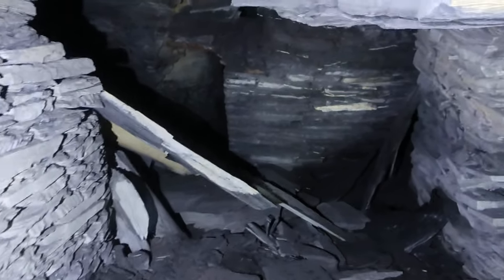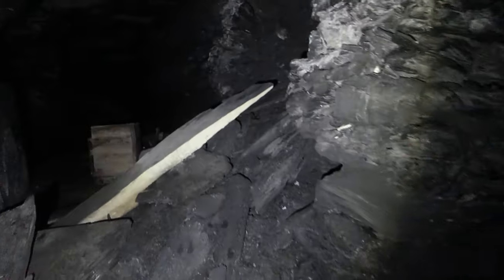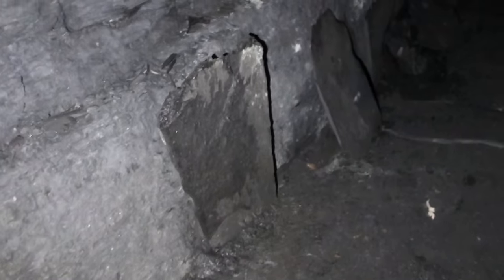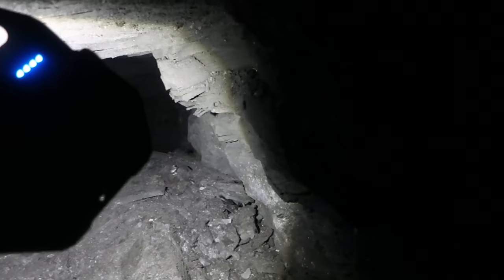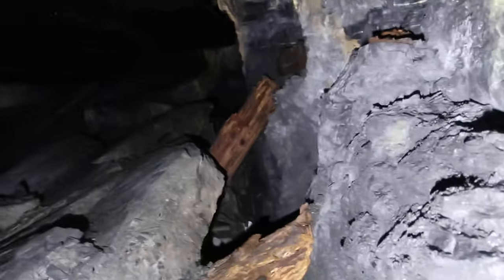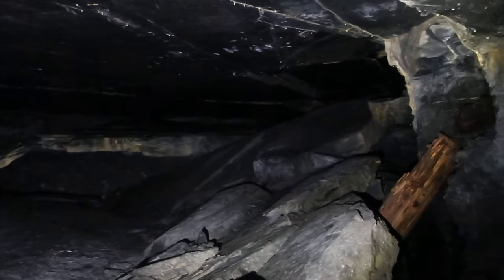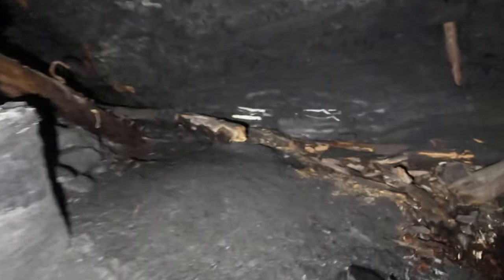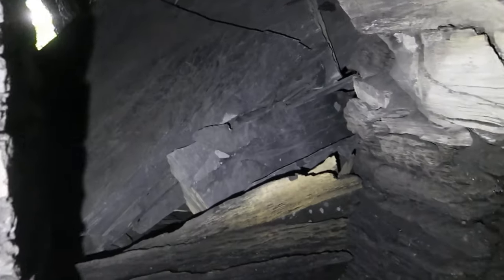Penetration!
OK, back to mucking about in dangerous holes.  This is a part of the first of the well known slate mines in the area - I bottled going into the crawl parts (of which there are 3) because I was absolutely on my own and nobody knew where I was.  There's another 2 on this site, one of which was in my frst video and the other of which I did today, but it was pretty much without interest.

Then there's another 2 well known sites, both of which have several entrances / galleries.  I'll do those later once Ive managed to rope someone in to coming down with me.  Then we'll move onto the 2 utterly unknown sites, which are in the village where I live.

Obviously, don't do what I'm doing.  I am utterly unprepared, alone, and have little idea what I'm getting myself into.  This is stupid.  Don't go down dangerous holes by yourself.  I can't even encourage you to do it accompanied, either, but that's a better idea at least.